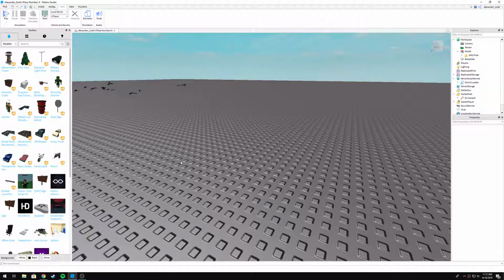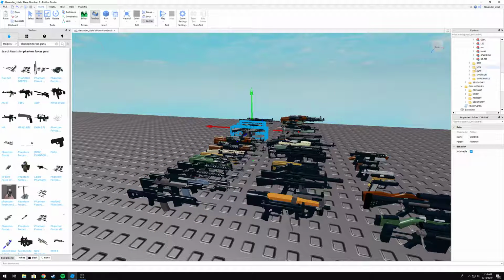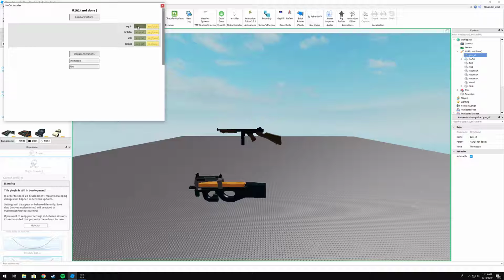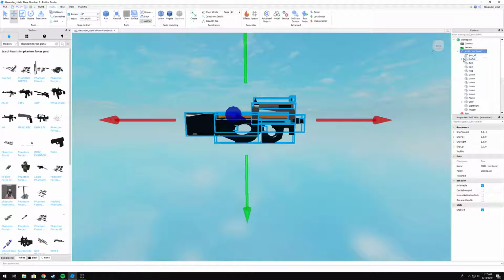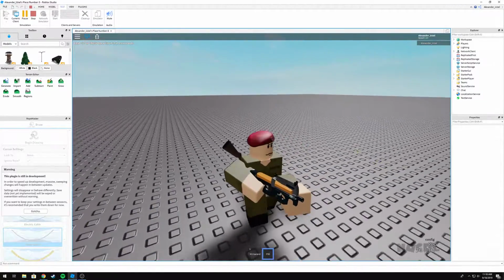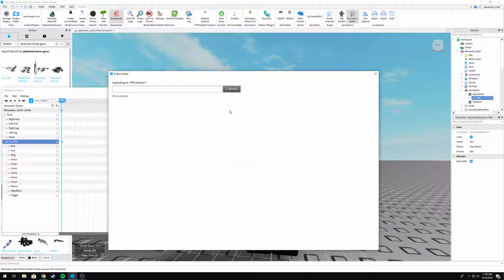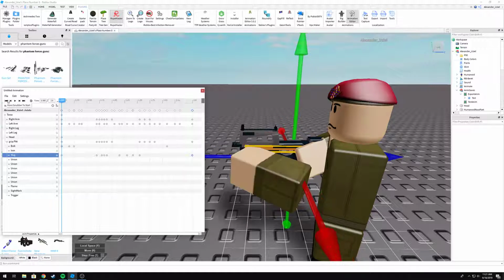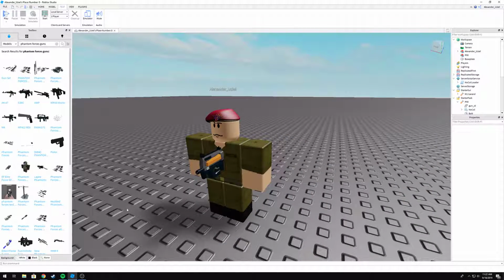How to make custom weapons using NoCol